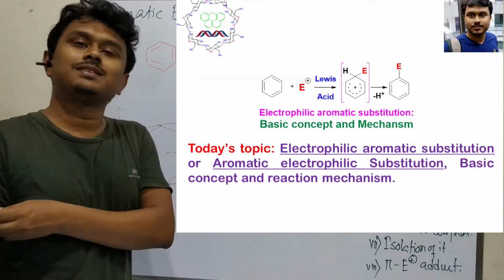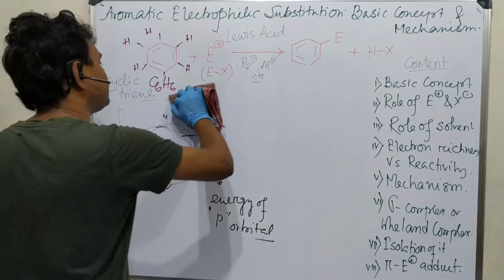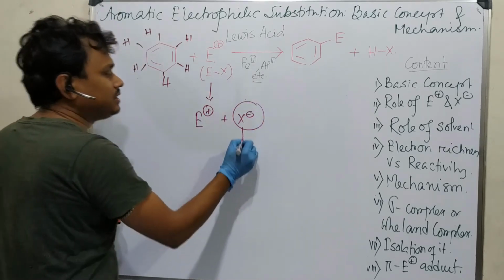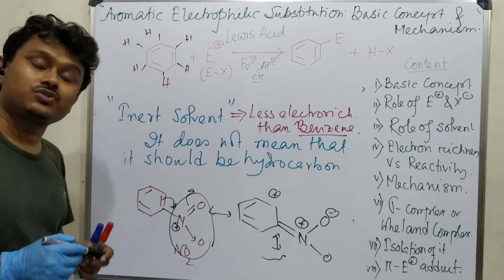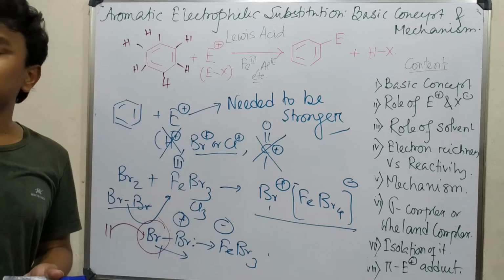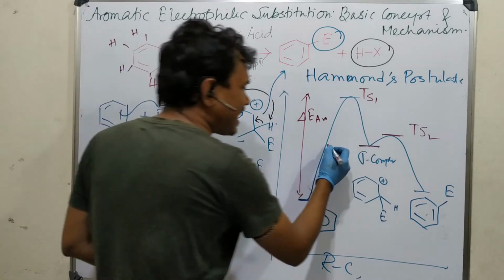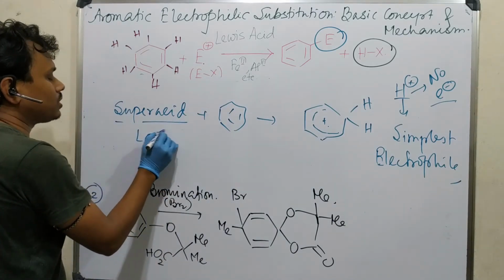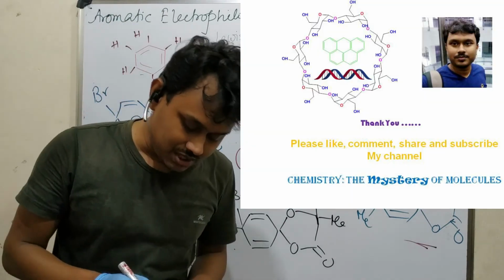Electrophilic Aromatic Substitution (part 1): Basic concept and reaction mechanism.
For some related videos, please click on below mentioned links ... Thanks.

For "Decarboxylation of five Heterocycles: Complete mechanistic description and role of Resonance energy." please click on the link "

For "Electrophilic Fluorination using 3 different reagents by Dr. Tanmoy Biswas." please click on the link "

For "Reversibility in Friedel Craft Alkylation vs. de-alkylation, MCQ & meta-selectivity with mechanism." please click on the link "